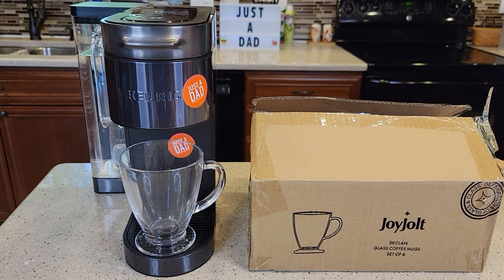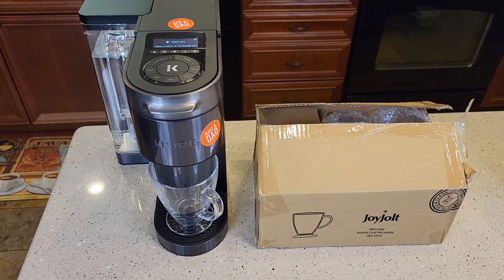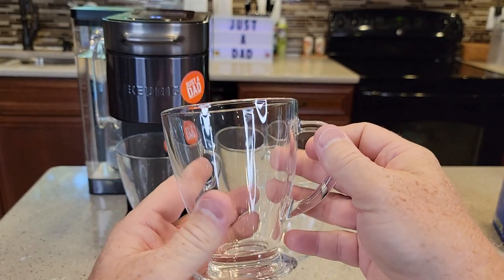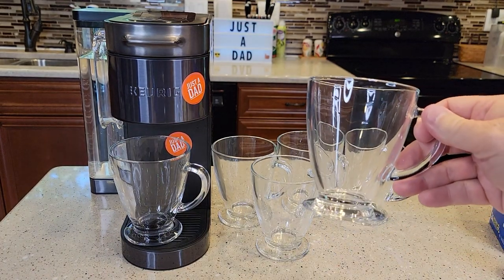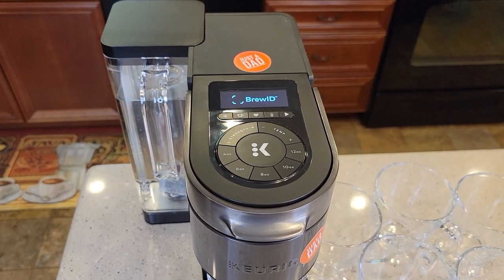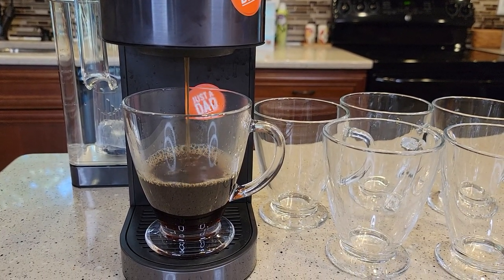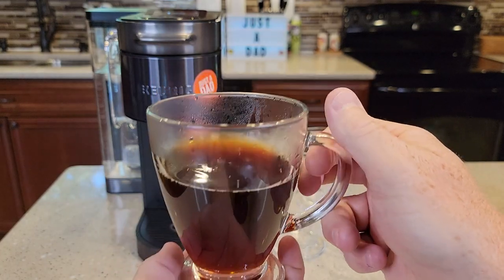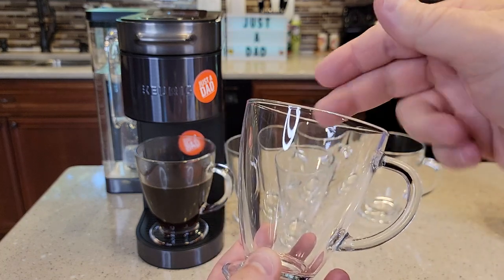Review MY Favorite Glass Coffee Mug JoyJolt 16oz Clear Mug I Use A Lot Of My YouTube Videos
Unboxing and review why I love this coffee mug.  JoyJolt Declan Coffee Mug. Glass Coffee Mugs Set of 6. Clear Glass Coffee Cups 16 Oz with Handles for Hot Beverages - Cappuccino, Latte, Big Tea Cup.
You get 6 of them for $25 and sometimes they go on sale for $20.   Amazon #2 Best Selling  Irish Coffee Glasses. Dishwasher Safe and keeps your coffee warm.